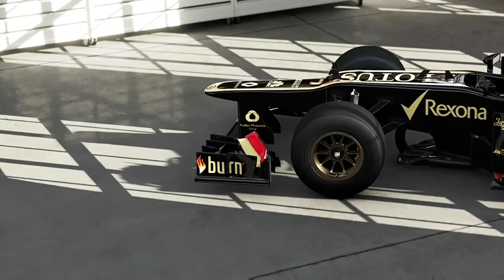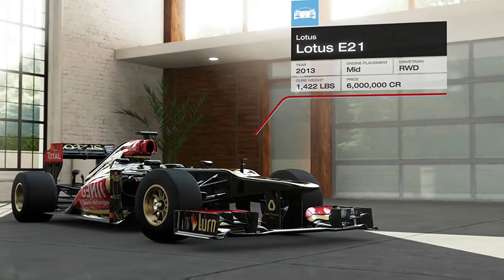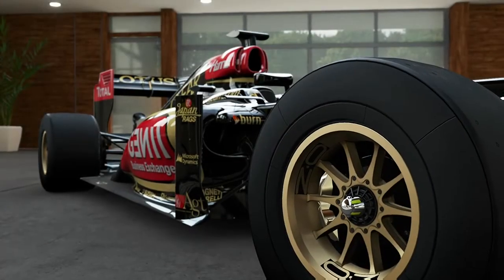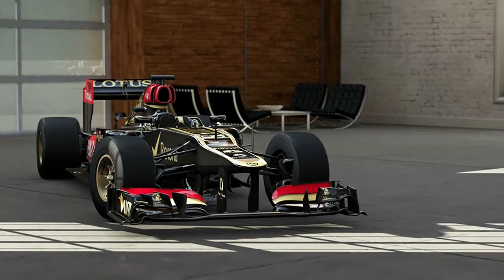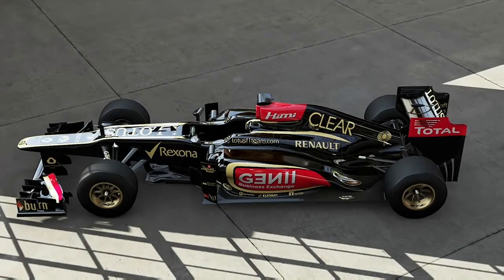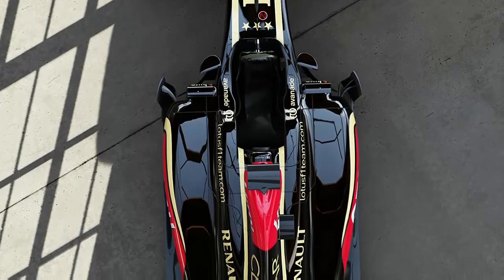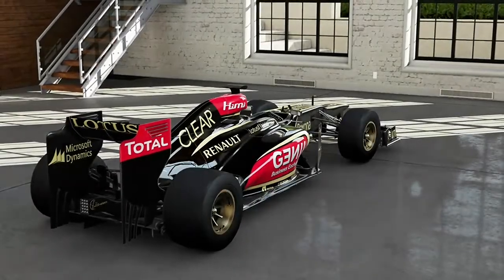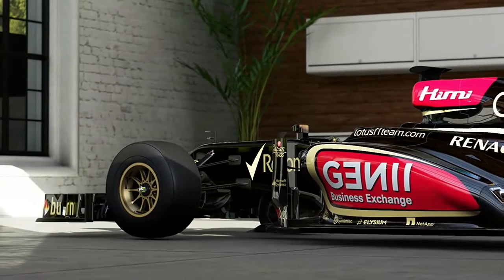Forza Motorsort 5 Lotus f1 car E21 forzavista